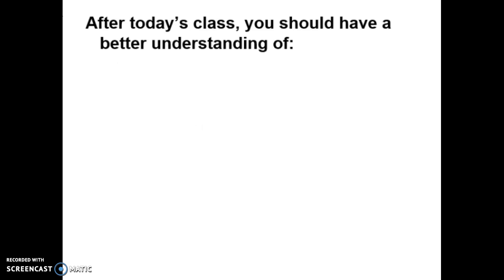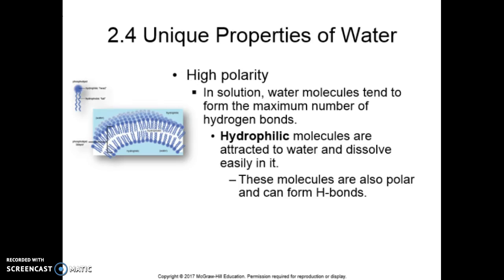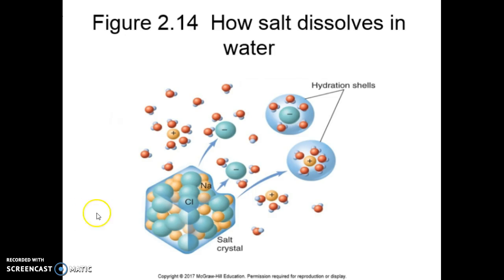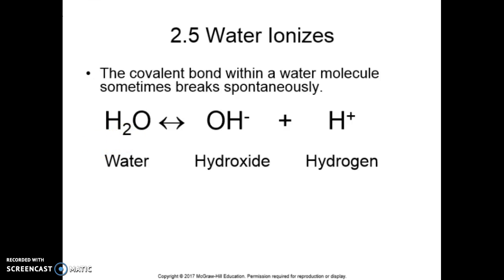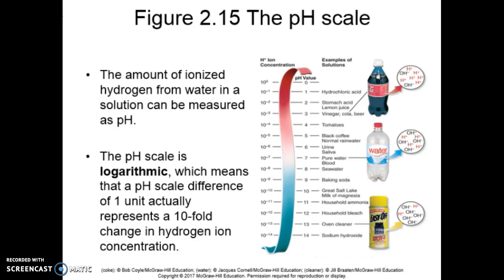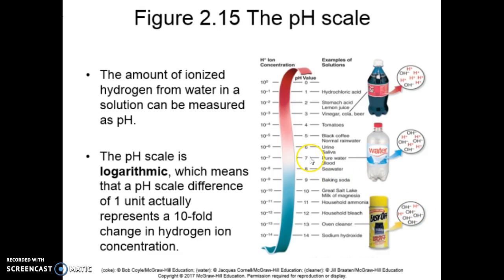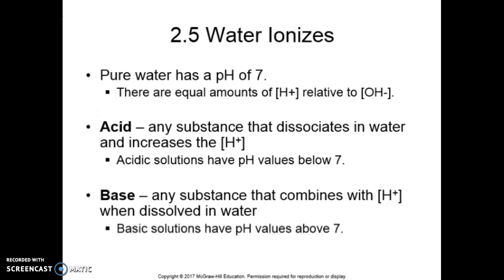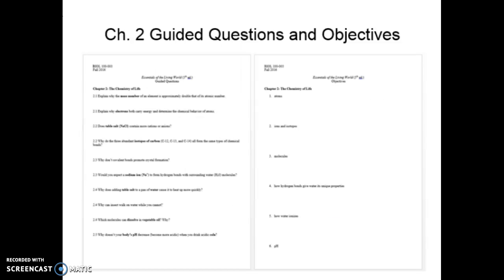BIOL 100 003 Chapter 2 pH